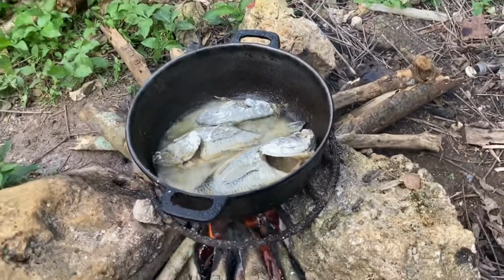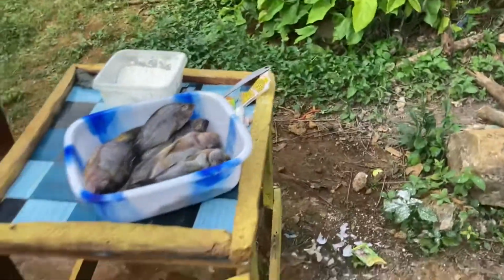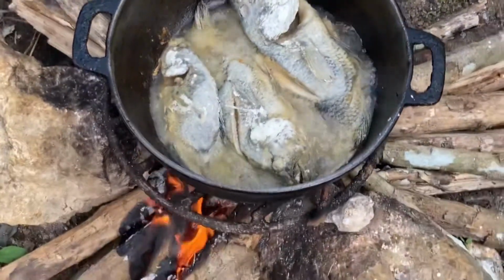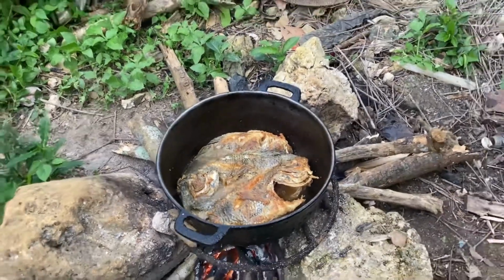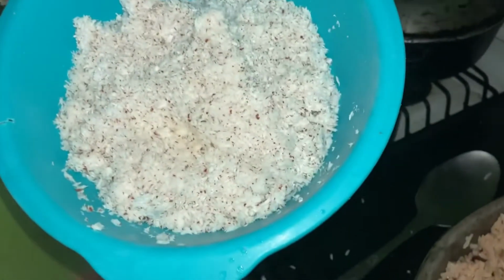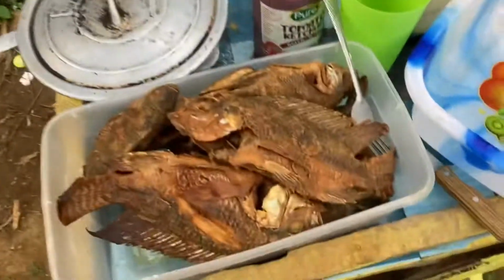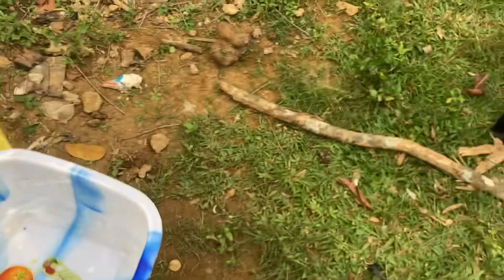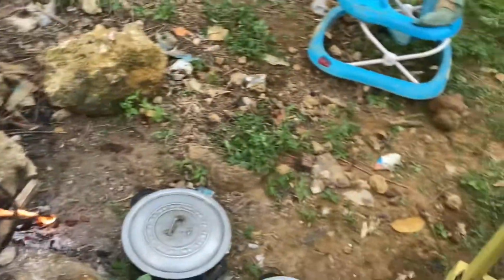Farm Day:fish🐟 frying